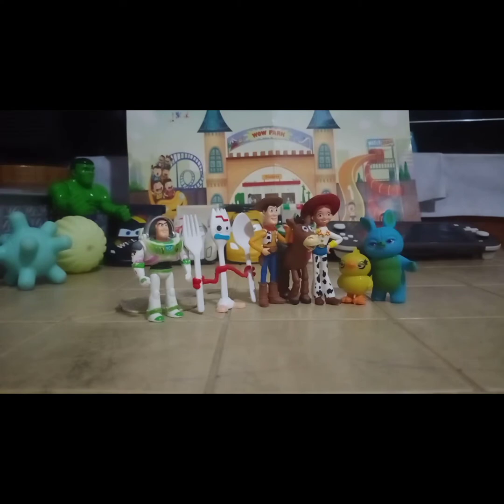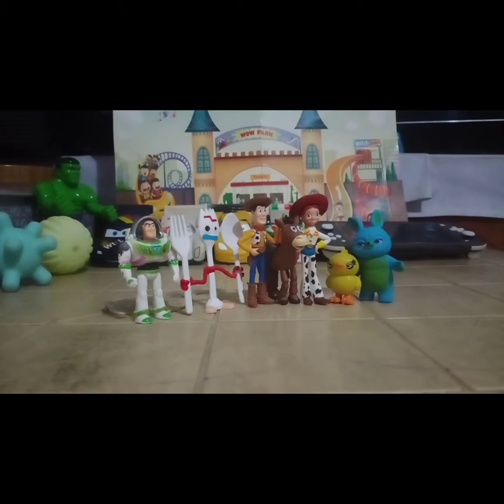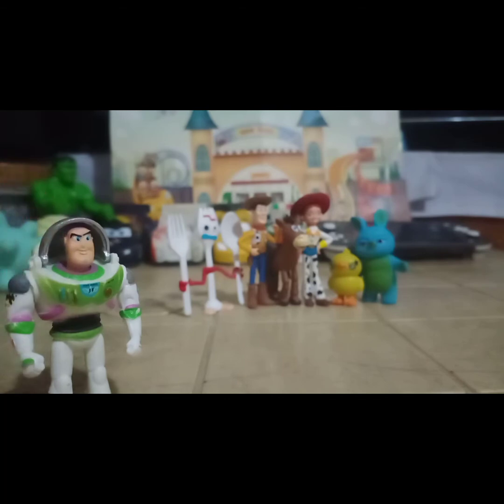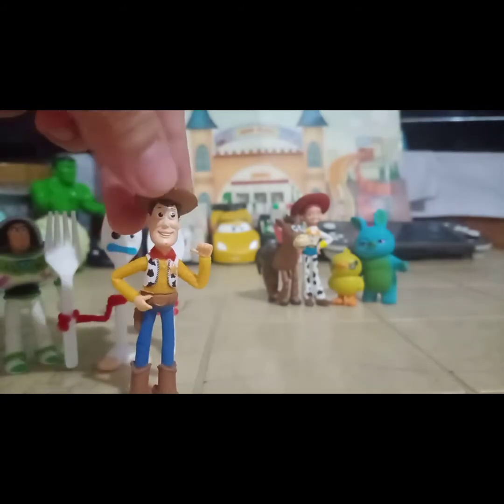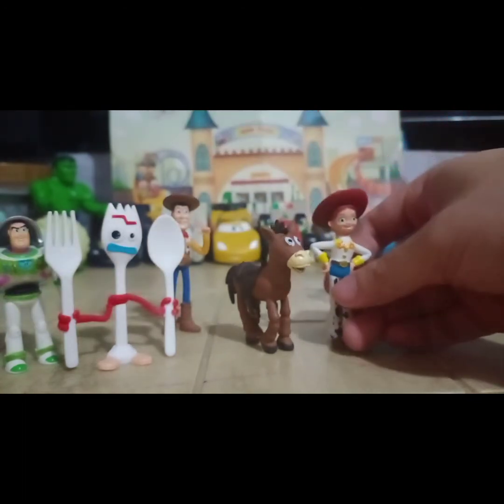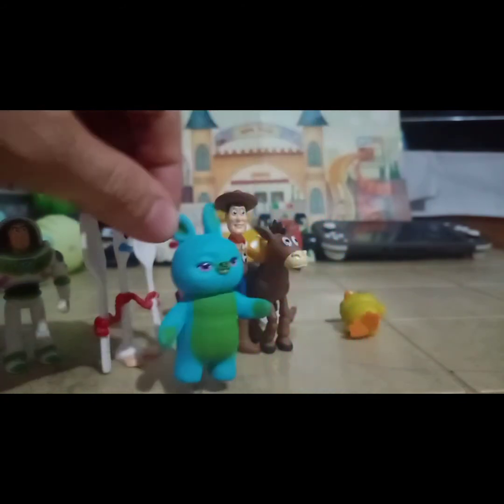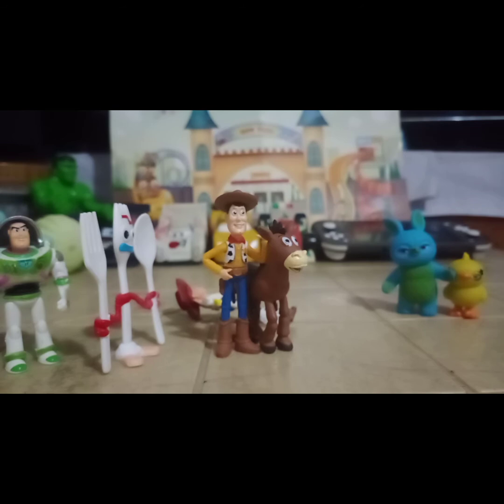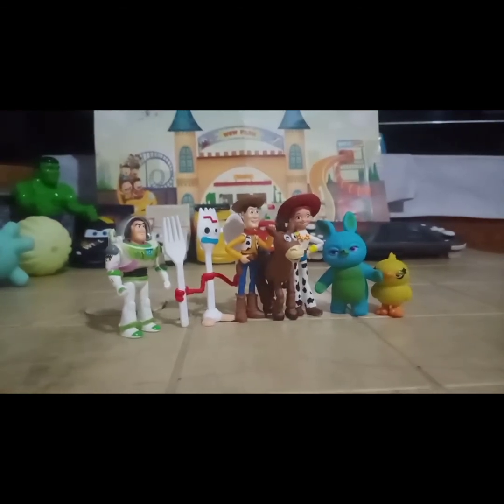Toy Story Cake Topper Review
This is my personal review and honest opinion about this Toy Story 4 cake topper.

God bless